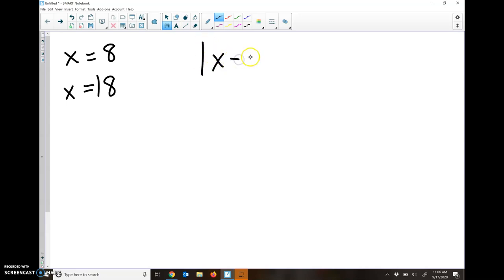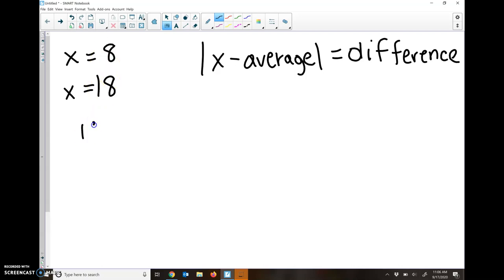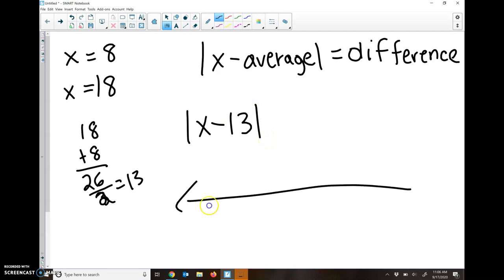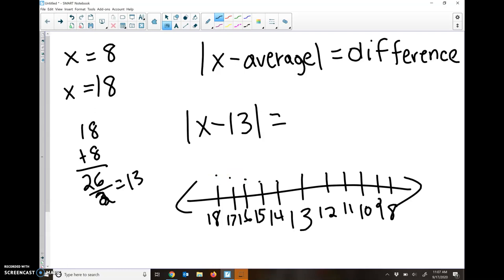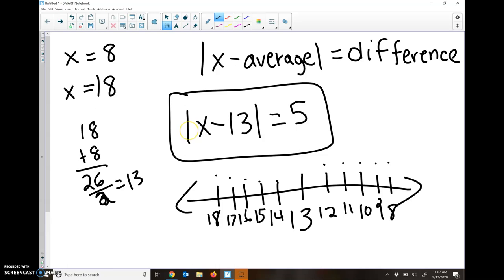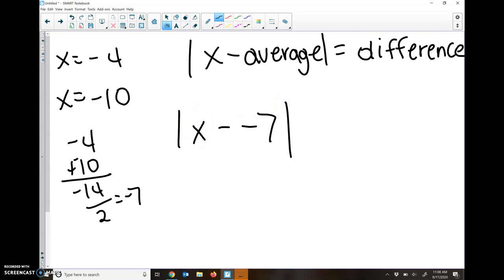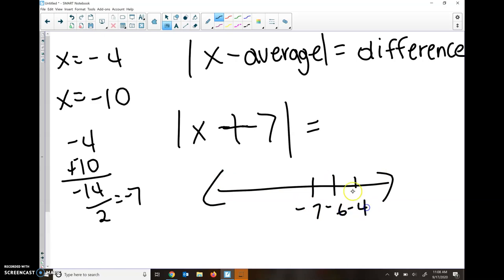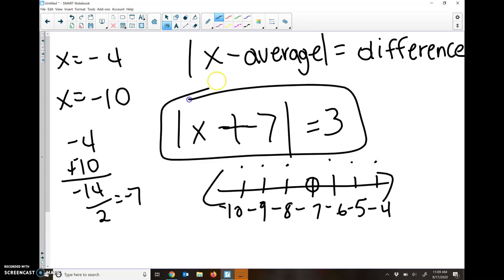1.4 Absolute Value Equations Part 3